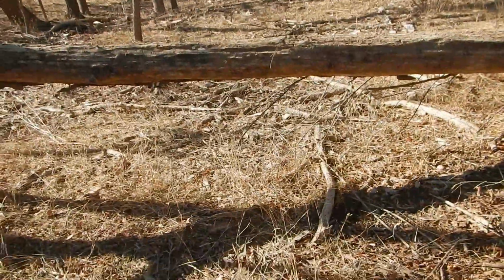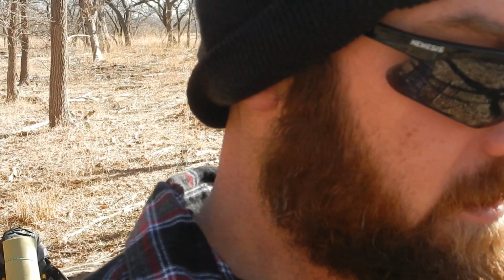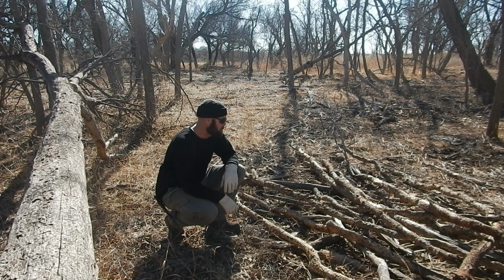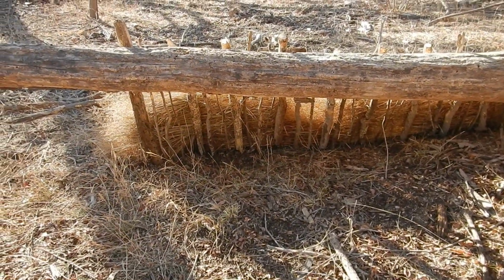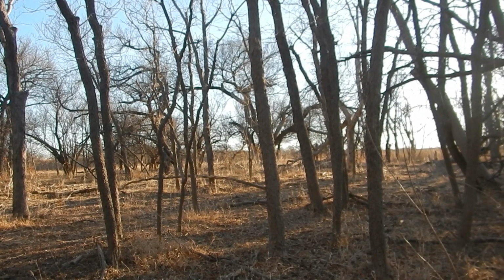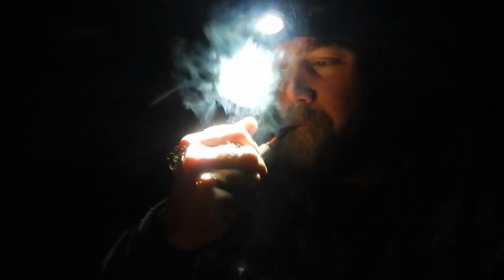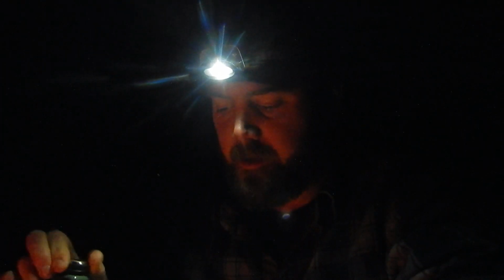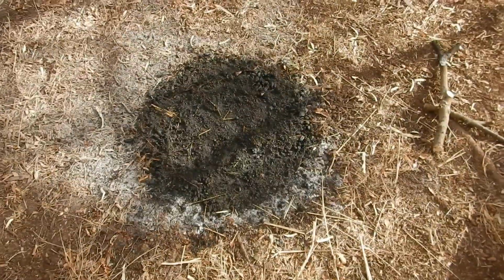Overnight Cold Camp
This is my first attempt at cold camping in a long time.  Plus I learned a valuable lesson in time management.  Hope y'all enjoy.

If you liked the music, the songs were "A new Beginning" and "Acoustic Breeze", both by Ben Sound.